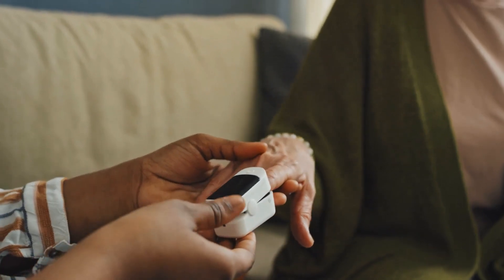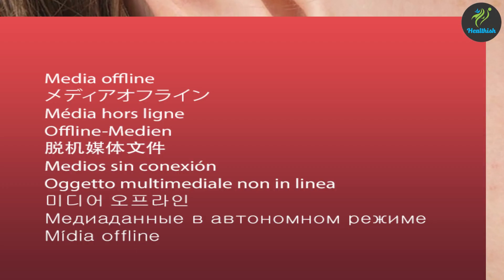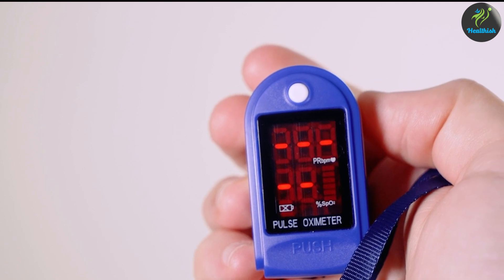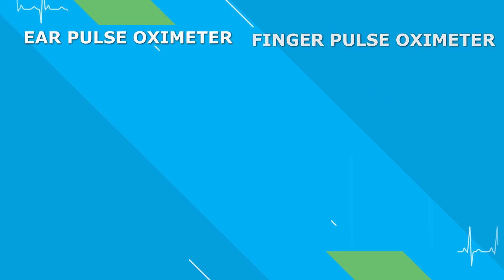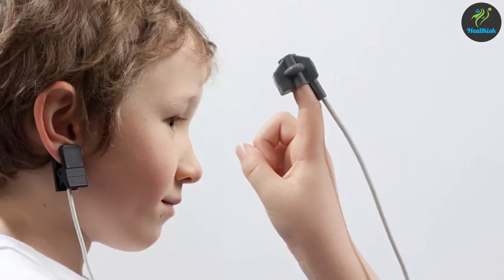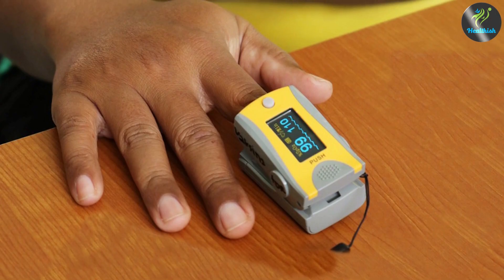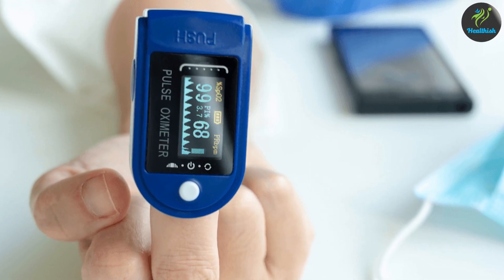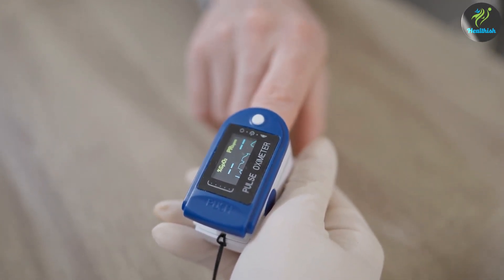Ear vs Finger Pulse Oximeter | Which One to Choose?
Are you in the market for a pulse oximeter but unsure whether to go for the ear or finger version? Look no further! In this video, we put these two popular pulse oximeter types to the test, examining their accuracy, comfort, and convenience. We'll break down the pros and cons of each option, helping you make an informed decision about which pulse oximeter suits your needs best. Don't miss this essential guide for anyone seeking a reliable way to monitor oxygen levels.